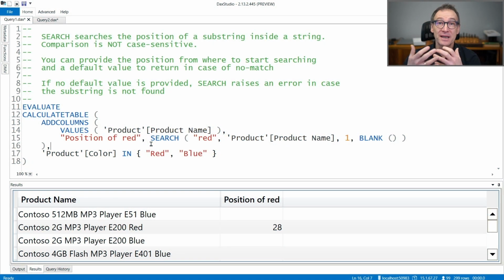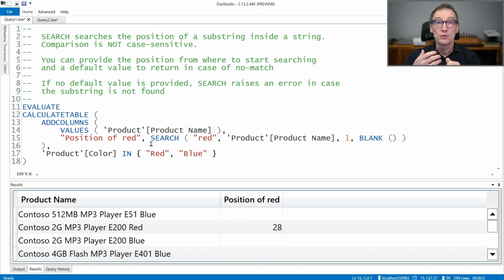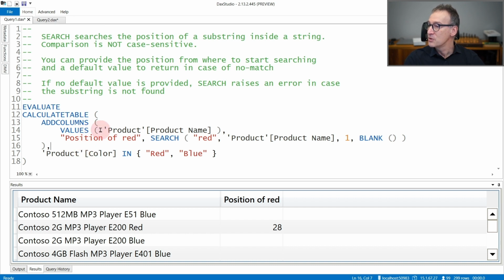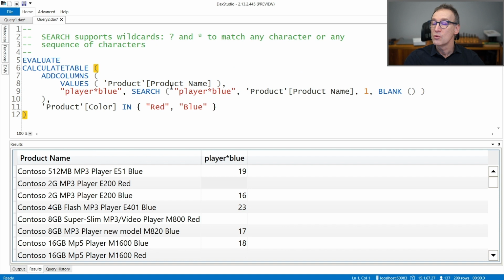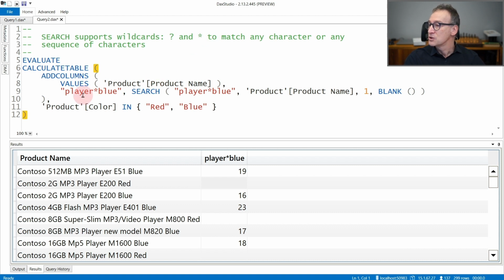SEARCH - DAX Guide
SEARCH: Returns the starting position of one text string within another text string. SEARCH is not case-sensitive, but it is accent-sensitive.